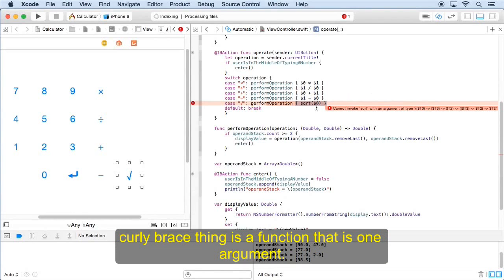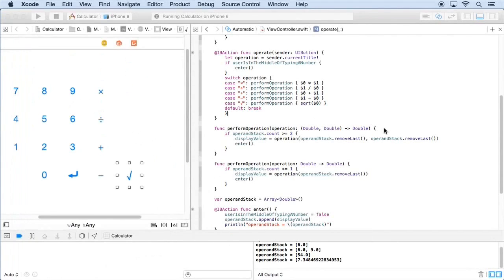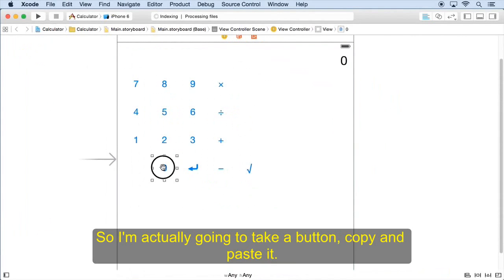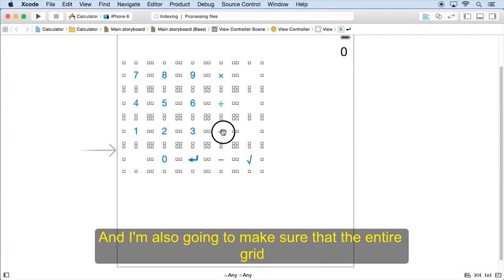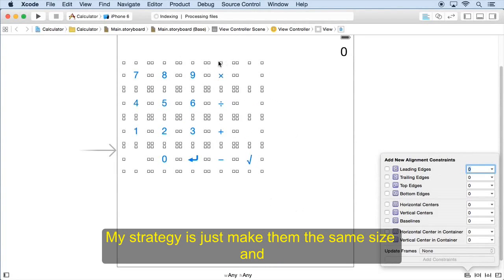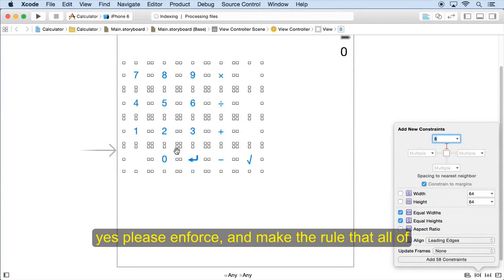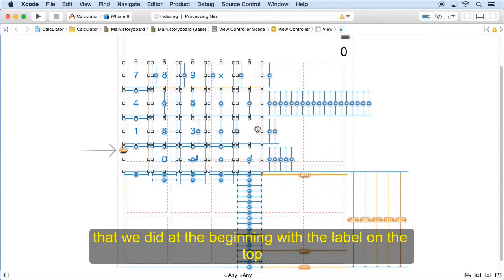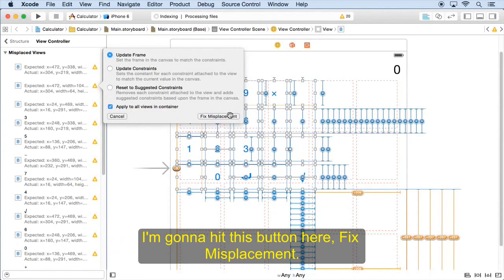EN_Stanford - Developing iOS 8 Apps with Swift - 2.